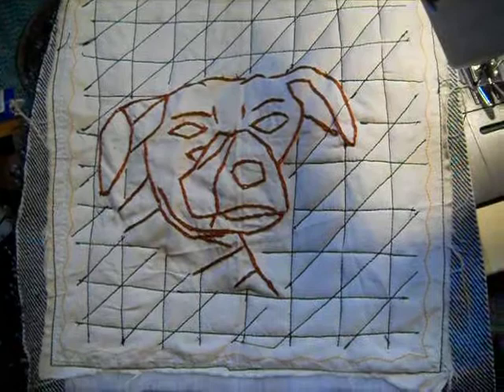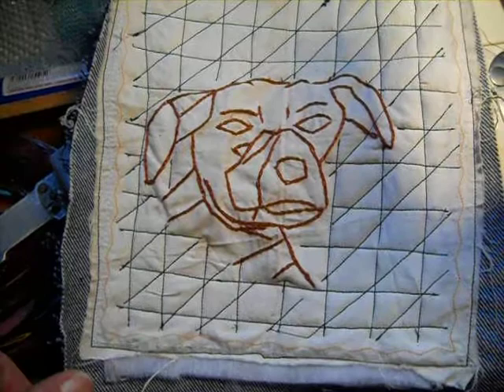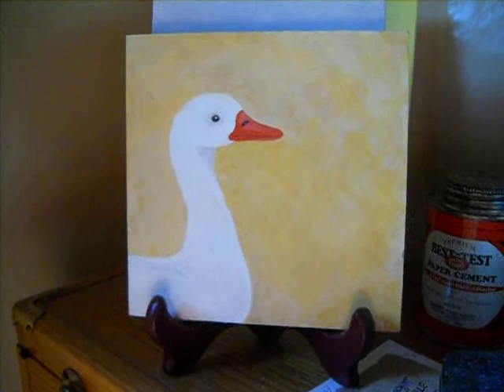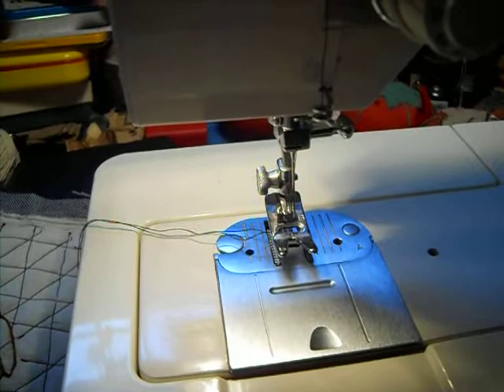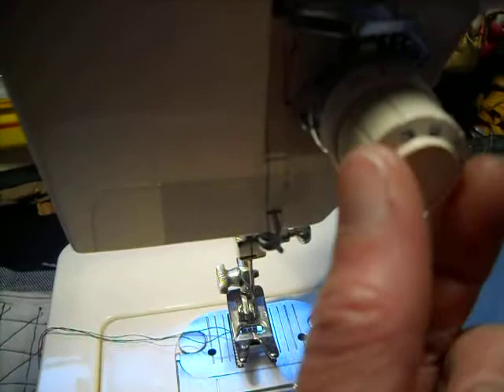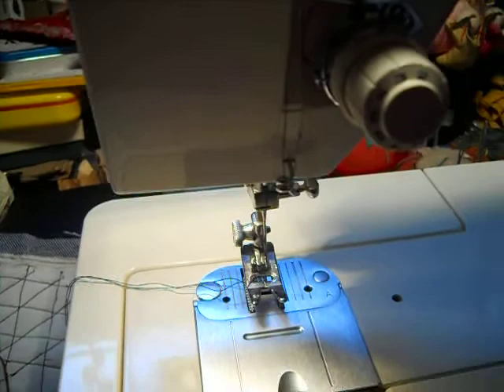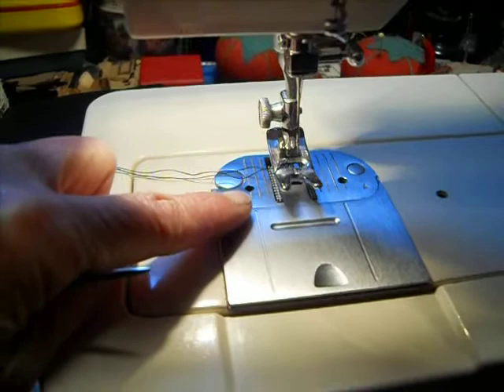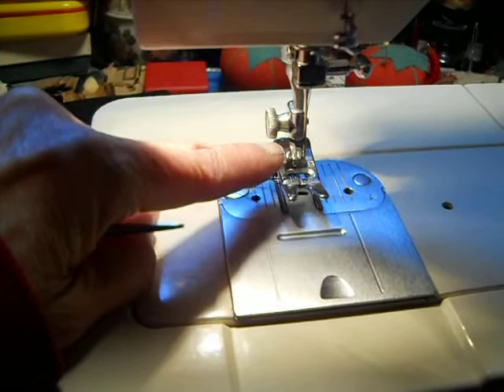Cross Hatching A Background In Thread - Part 1 - Singer 6212C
Part 3 of cross-hatching a background in thread